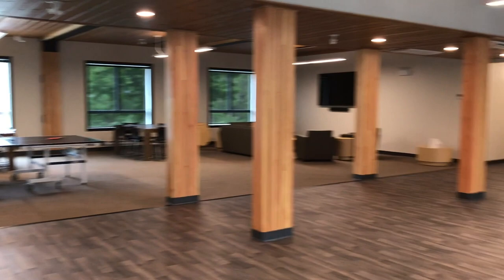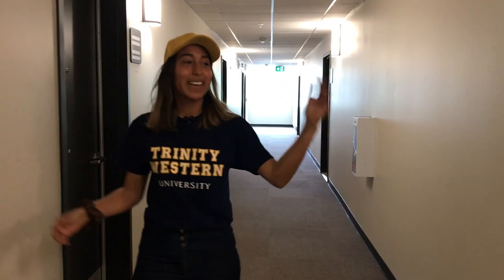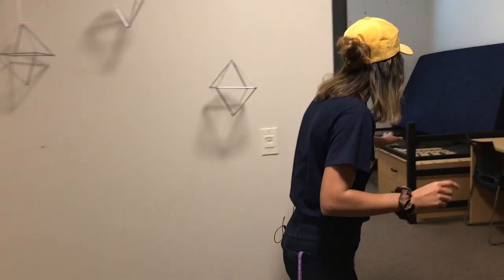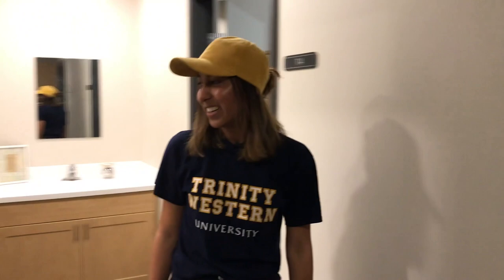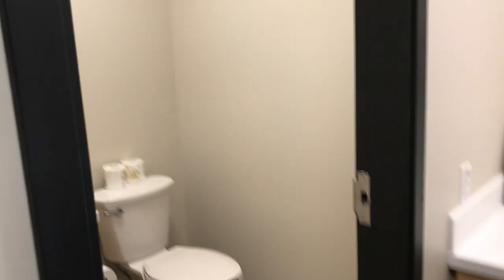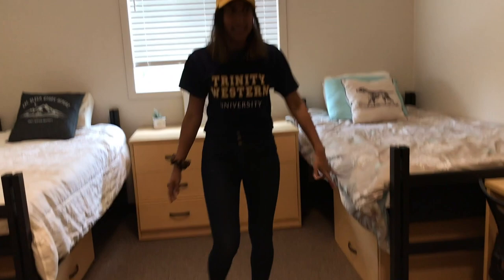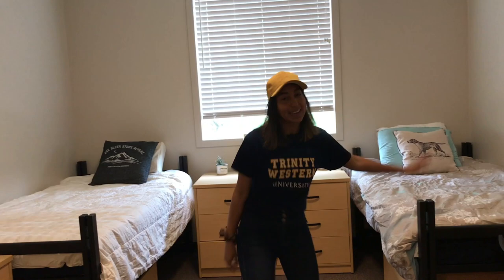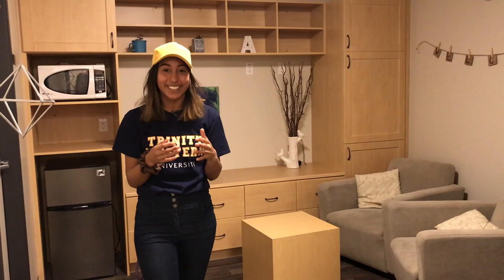TWU Dorm Tours - Skidmore Premium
Join Amy on a tour of our premium dorms in Skidmore Hall!